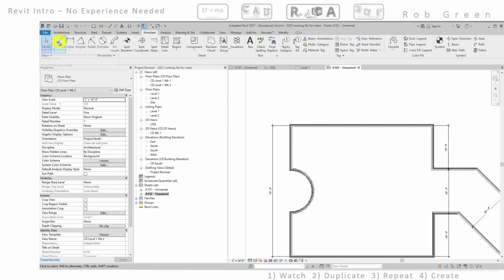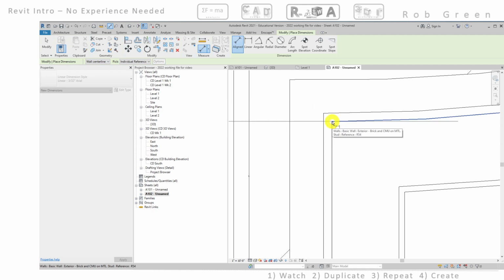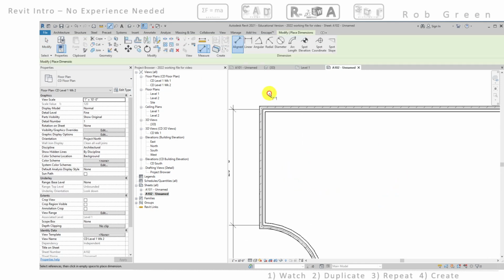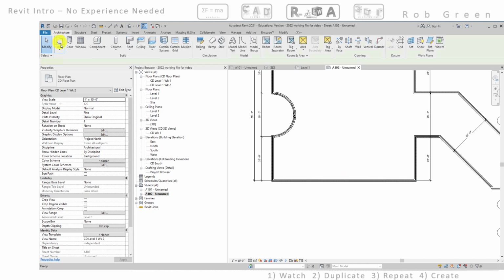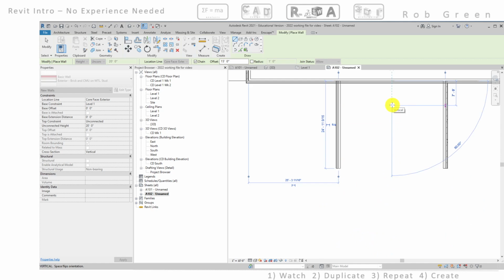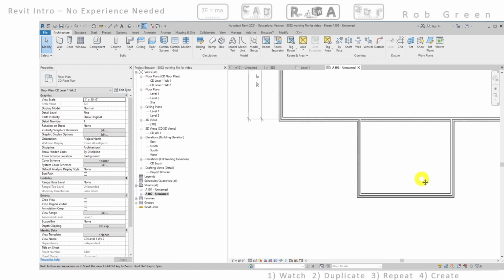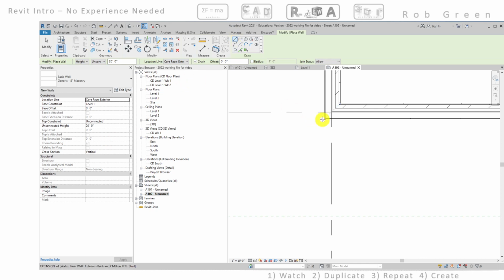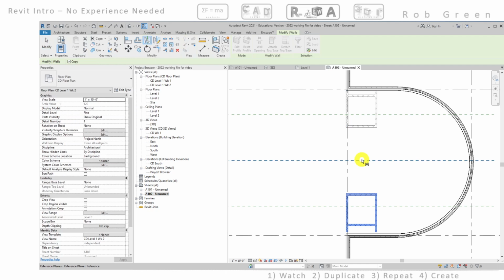Wk 2 Ch 2D Ext Walls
Modeling walls accurately with multiple workflows utilized.